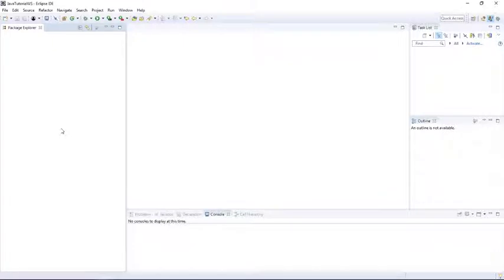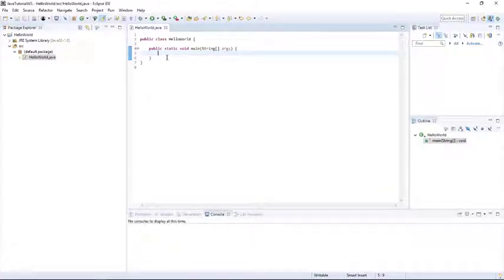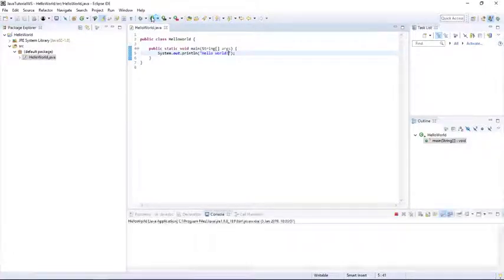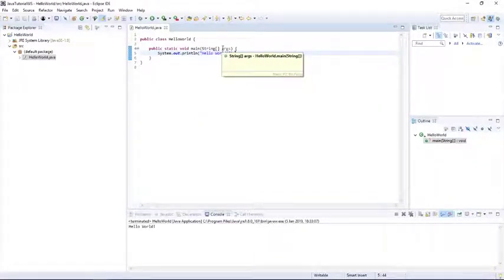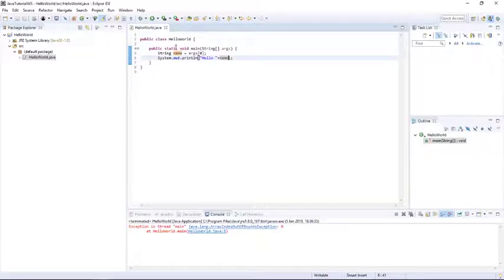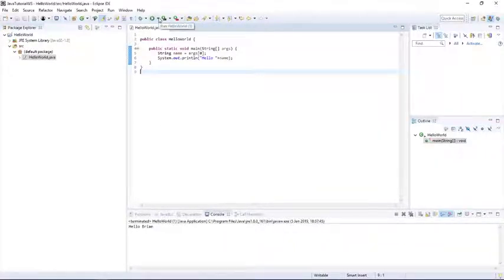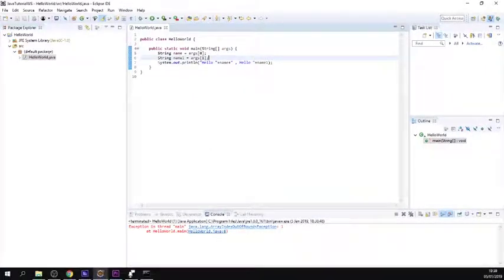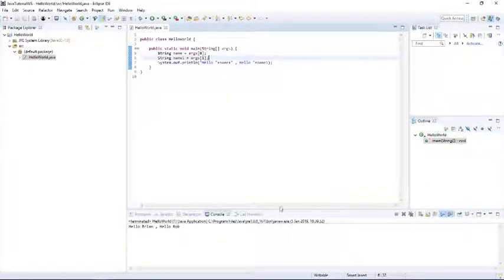Create a HelloWorld program in Java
In this video I’m going to create a HelloWorld program using Java. I'm also going to show you how to use eclipse's run configuration to pass parameters in the best edited,most professionally presented Java tutorial video on Youtube.Ever.